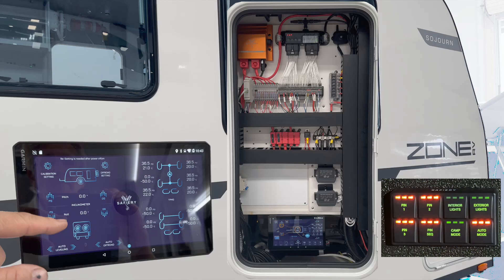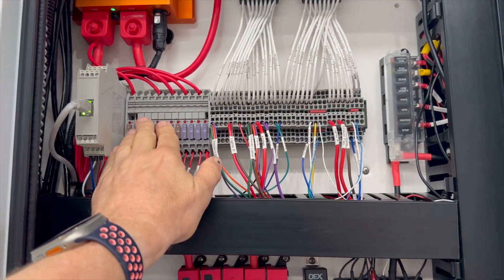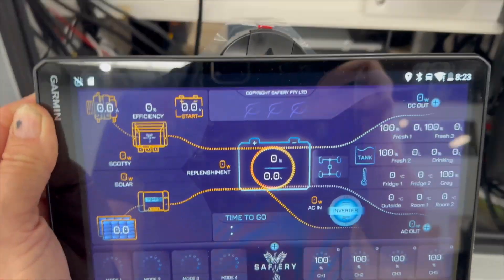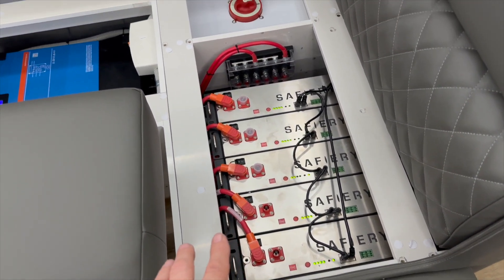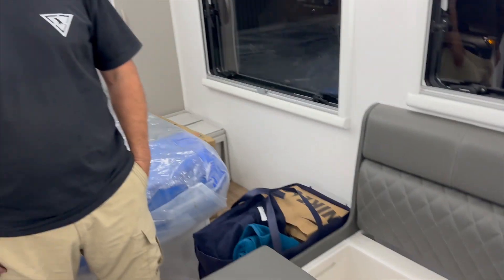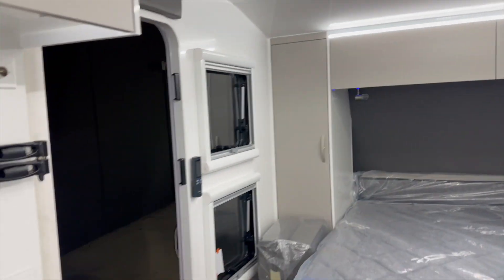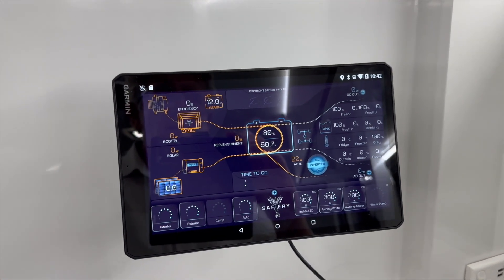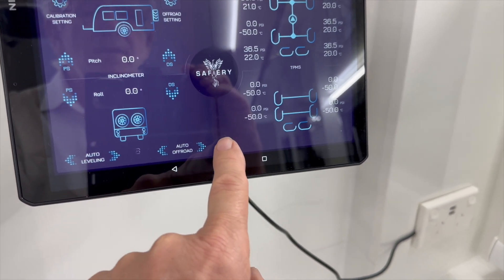ZONE RV gets 48V System : 1,320W Solar, 1000Ah Lithium, Scotty 3000w, Digital Switching TPMS Scotty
The most important consideration for an all electric van is replenishment energy. On this Zone RV we have 1320W of solar. This will fully replenish the 1000Ah Lithium (12V equiv). In bad wether, just idle up the vehicle and Scotty can pump in nearly 3000W.  The 6000VA Inverter Charger will run the electric kitchen and the instant hot water. The 48V 8L hot water in the kitchen operates to 70C and can run without the inverter. Unlike 12V hotwater, it has 1,000W element for fast recovery. The Safiery Integrated Display lives in the van when camping but pops off and sits on a suction mount in the vehicle. This lets the driver change the caravan airbag driven height from the vehicle. The rear high resolution camera and the birds-eye surround camera are also visible on the display in the vehicle. The external 8 button keypad gives lighting and levelling control from outside the van… but only after you have entered a PIN code to unlock! The multi-function 10inch display can go everywhere: by the fire, in bed, in vehicle just wherever you want. “How good’s That”.
Safiery Integrated Systems are available from @CRZR Caravans. It includes a suite of GARMIN functions:
- Hema Guides: Camping Grounds etc
- Reversing camera Input + 4 other IP Cameras
Fusion Multi-media System (Bluetooth streaming & Airplay)
- 4 Channel Fusion Speaker Ready system
- IP 67 rugged Canbus Keypad 8 buttons, 4 are PIN code
Software Licence (perpetual) when Victron system purchased at the same time:
- Victron Connected Devices:
- Smart Solar, Multiplus, Smart Shunt, Scotty, CANbus reading 12V or 48V Lithium Batteries
- TPMS